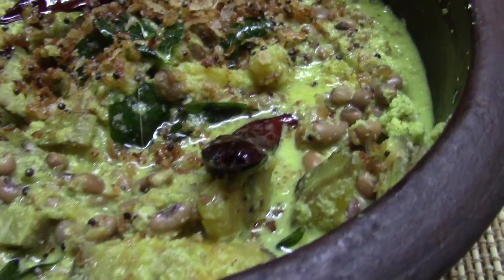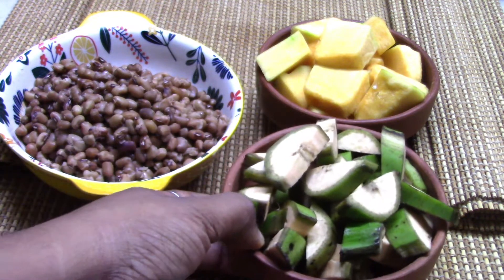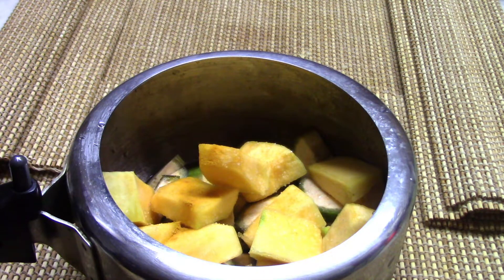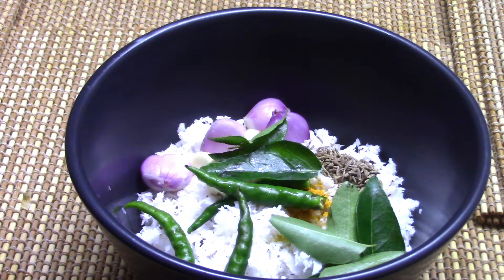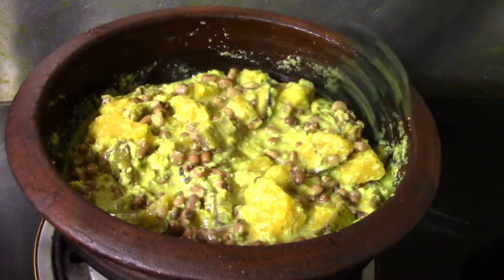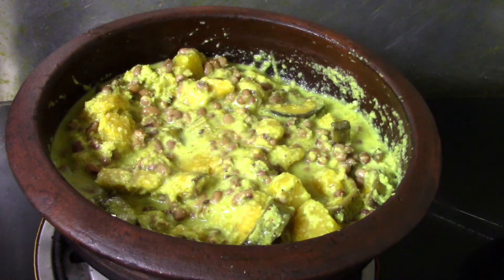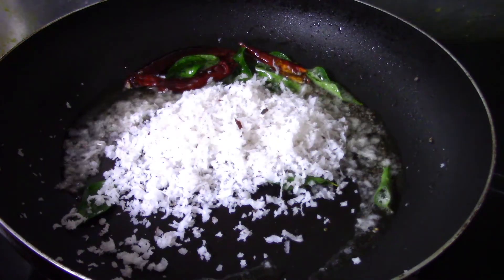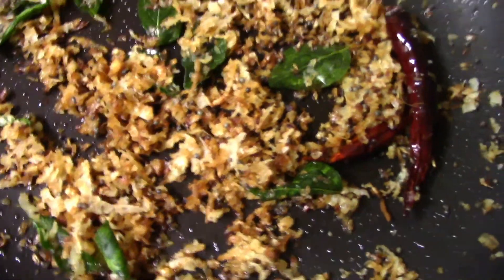ഓണം സ്പെഷ്യൽ മത്തങ്ങ കായ പയർ എരിശ്ശേരി I Kerala Erissery Recipe I Onam Special I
മത്തങ്ങ കായ പയർ എരിശ്ശേരി I Kerala Erissery Recipe I Onam Special I

Van payar 1/2 cup ( before cooking )
Pumkin / മത്തങ്ങാ 350 gm
Green plantains  / പച്ചക്കായ 1
Turmeric powder 1/4 tsp
Salt

For grinding
Grated coconut 1/2 cup
Jeerakam 1/2 tsp
Shallots 4
Garlic 3 pods
Curry leaves
Water little

For seasoning
Crushed coconutv2 tbsp
Mustard 1/2 tsp
Curry leaves
Dry red chilli 3
Jeerakam (optional )1/4 tsp